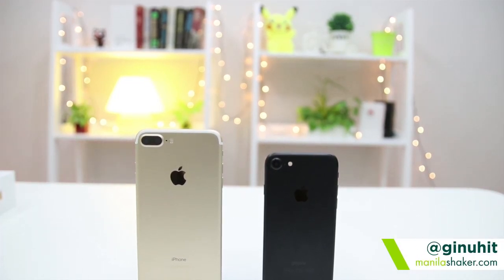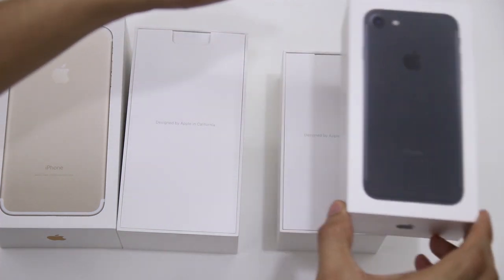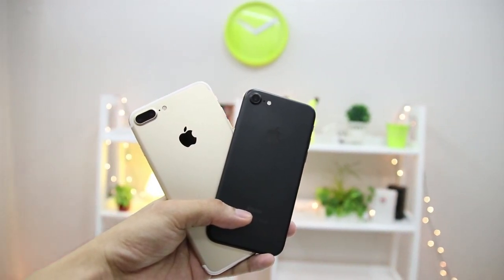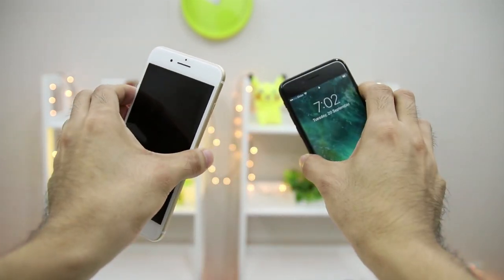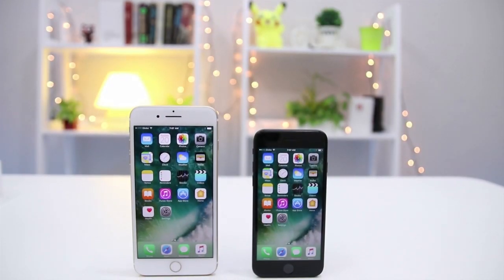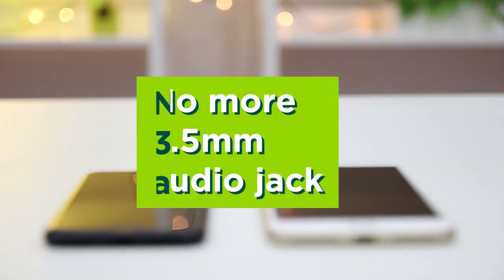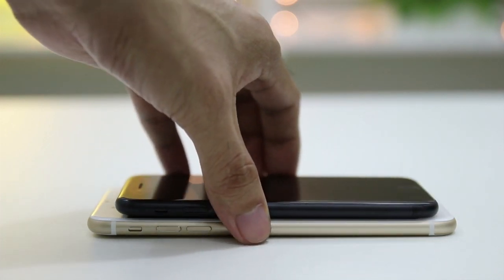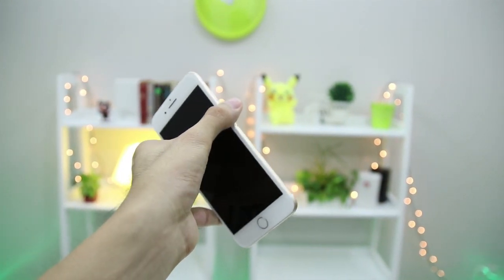Black iPhone 7, iPhone 7 Plus Unboxing and Hands-On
Unboxing and hands-on on the matte black Apple iPhone 7 and gold iPhone 7 Plus before the full review and camera comparisons.